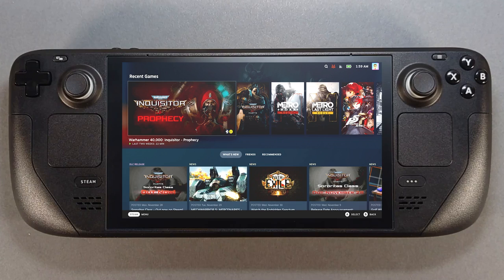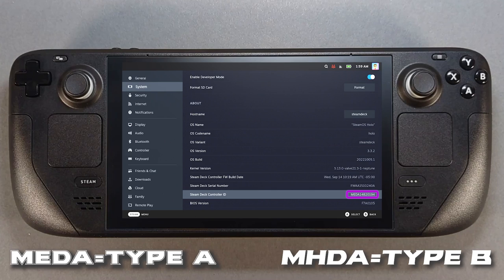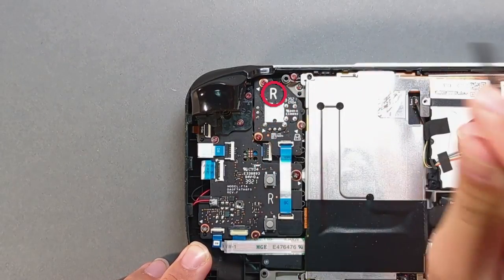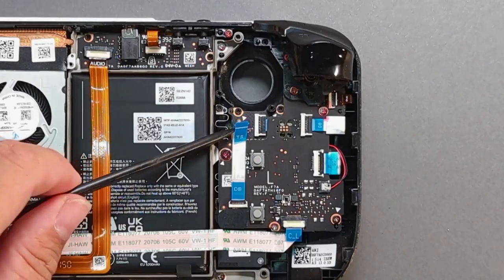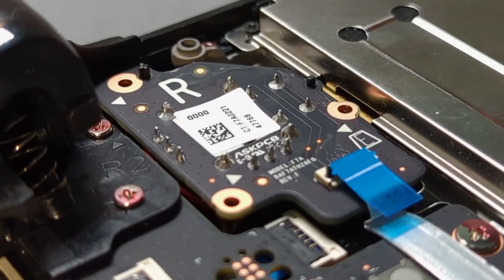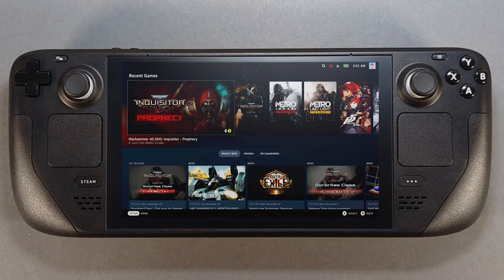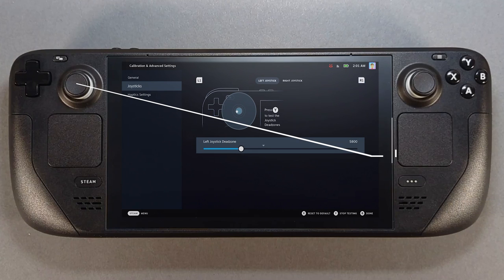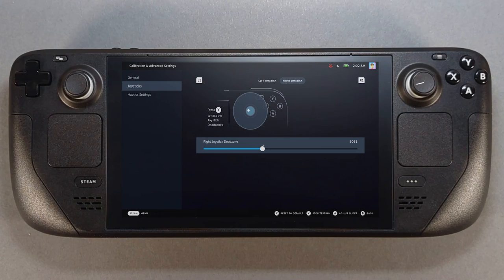Enhancing Gaming Experience: How To Install Joysticks On Steam Deck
iFixit Left Joystick

This is a step through guide to replace your Joysticks

This will void warranty from what Valve has described. Please understand if you open the steam deck up in anyway it will possibly void warranty . This also applies if you have upgraded your hard drive inside. We as buyers only have one year warranty from original purchase date.

There warranty does not cover drops or screen cracks. Only internal items (defective internal items, i.e. fan, battery, hard drive, sticks, ect and workmanship.

That said there is no current mechanism ,such as, void tape or anything like that showing out right a steam deck has been opened. Only the ability to argue that the clips have been pulled open and the metal tape on the shielding being wrinkled.

|| *Follow RetroRepairYT On Social Media* ||